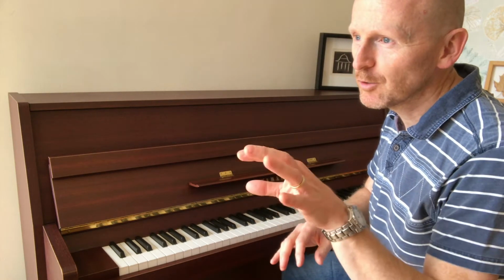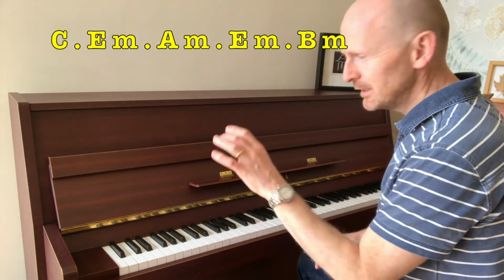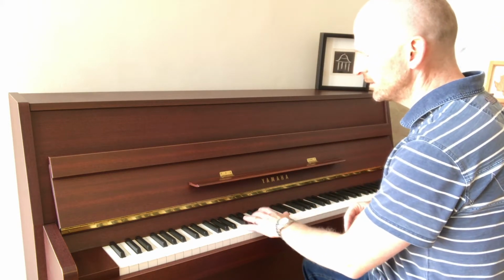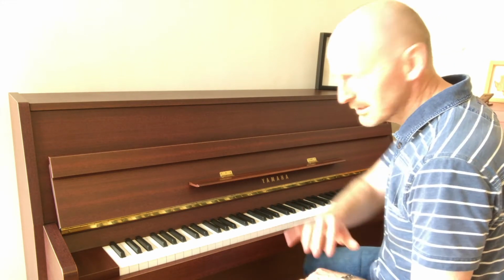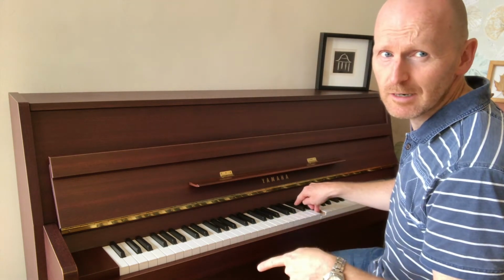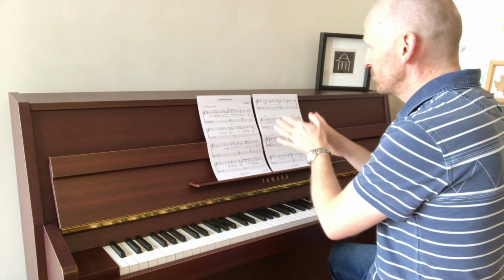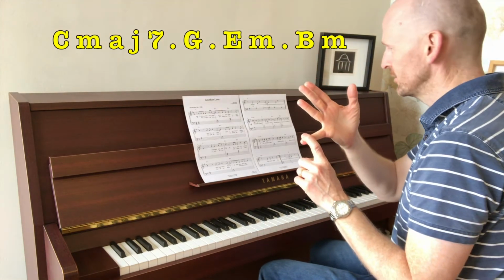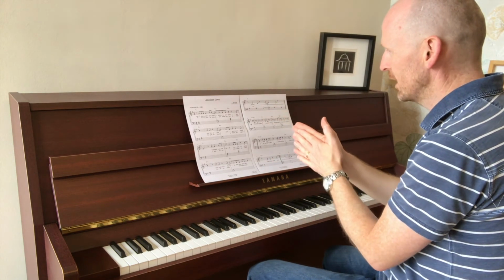Piano Lesson - Another Love (Tom Odell, Easy)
Quick introduction to Another Love - showing the piano chords and melody. Sheet music @